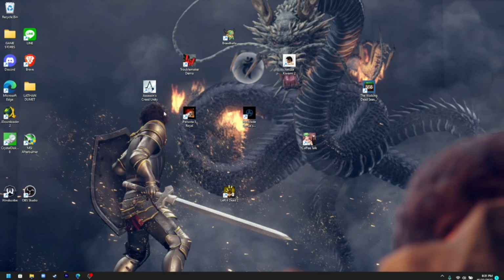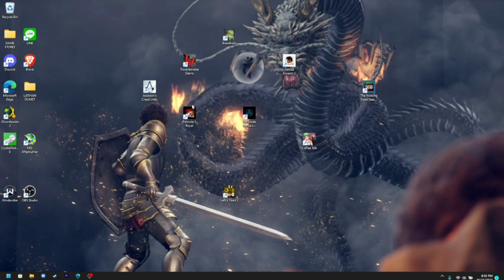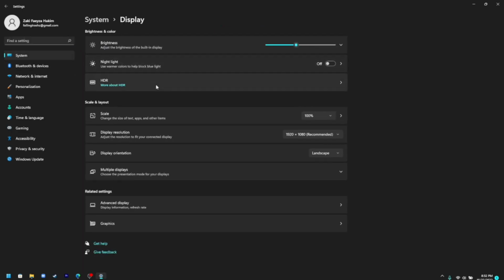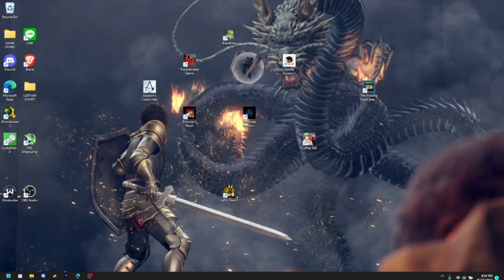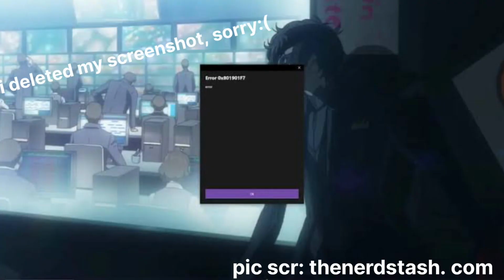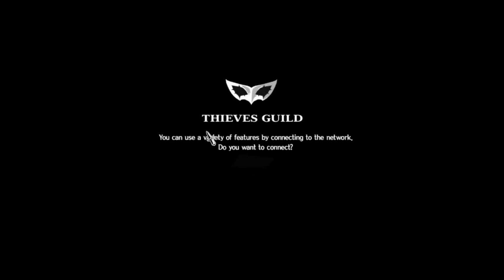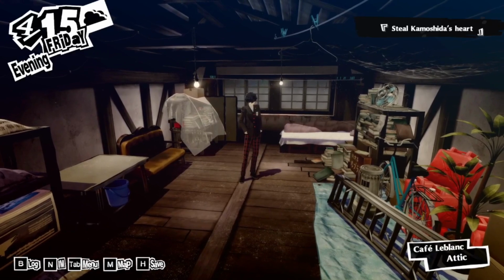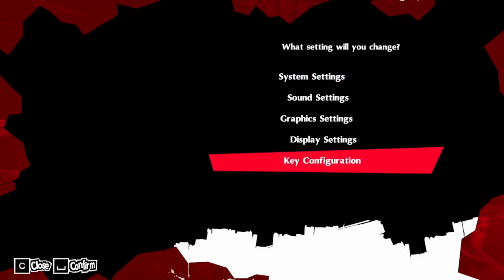PERSONA 5 ROYAL PC QUICKFIX FOR TEXT/IMAGE BUG & ERROR 0x801901F7 - WINDOWS VERSION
0:21 Text/Image/Video Rendering
1:24 Error  0x801901F7